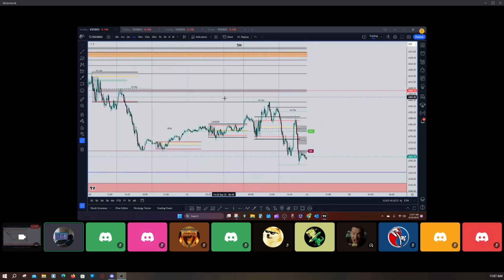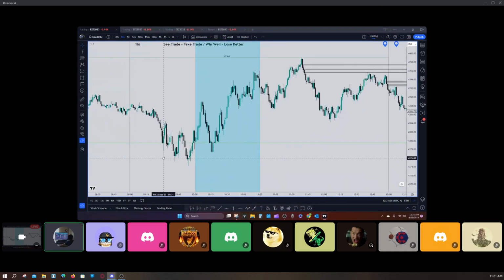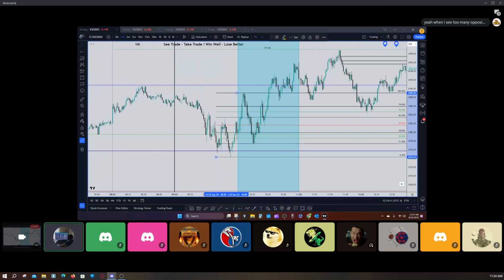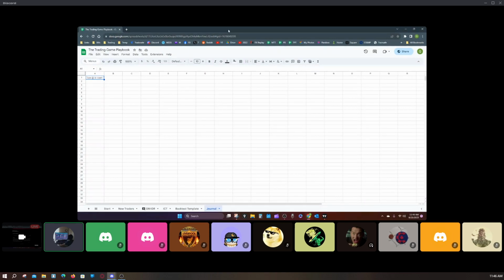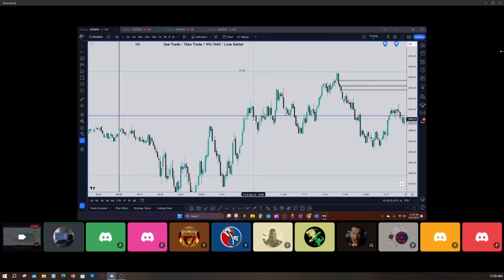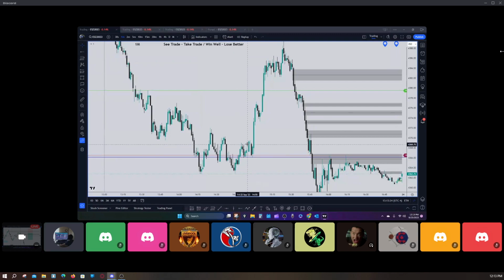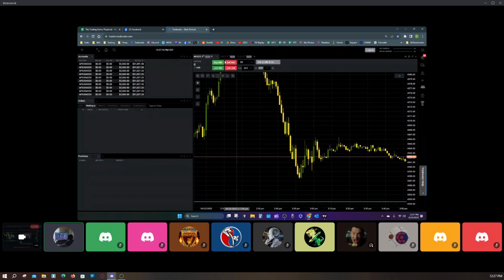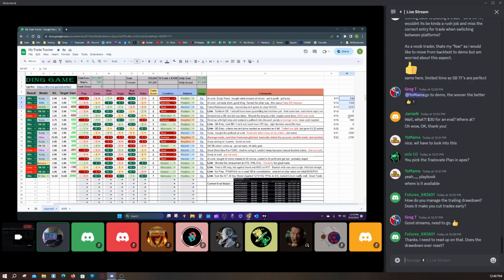Discord Live Stream - Silver Bullet Strategy Session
Went over criteria for entering SB...using the FIB for OTE and HTF consideration.